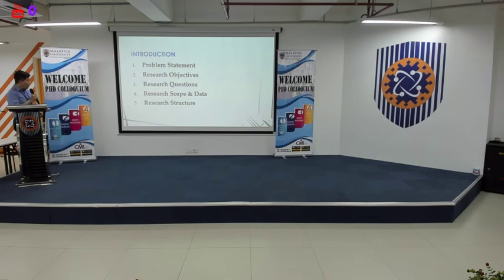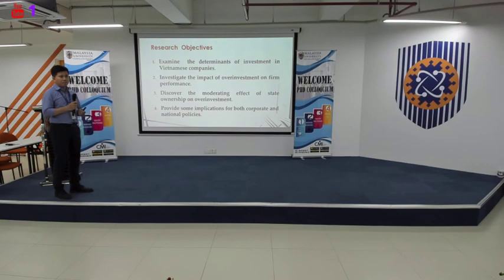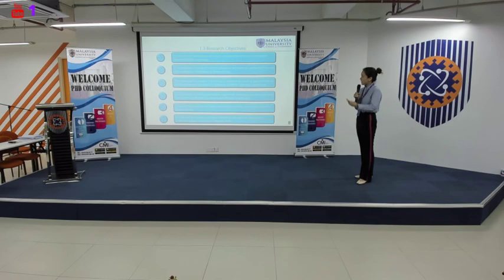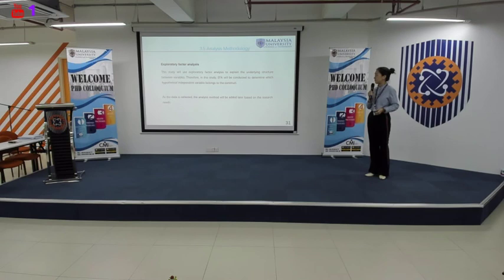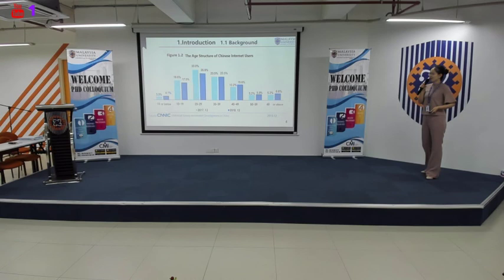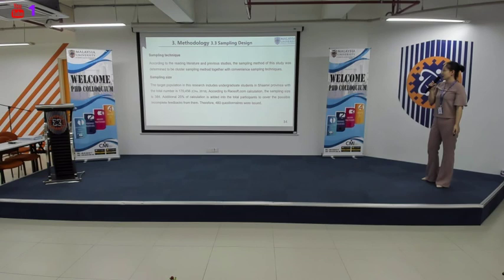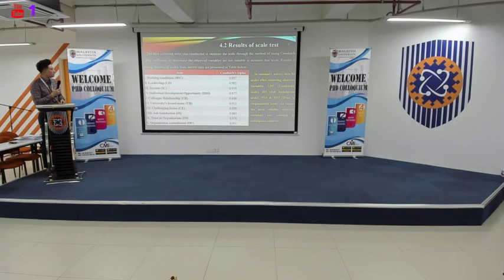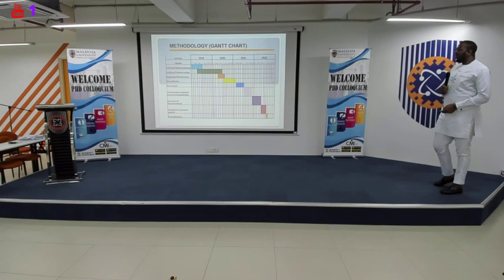PhD Proposal Defense/Update 1st August 2019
*PU5*

*Presenter : Faraj Ali
*Supervisor  : Prof. Adnan

*PD4*

*Presenter : Chau Van Thuong
*Examiner  : Dr. Kamal & AP Dr. Khashayar

*PD5*

*Presenter : Toan Xuan Doan
*Examiner  : Dr. Shadi & Prof. Adnan

*PD6*

*Presenter : Guo Jia
*Examiner  : Dr. Kamal & Prof. Adnan

*PD7*

*Presenter : Guo Jia
*Examiner  : Dr. Anthony & Dr. Jerry

*PU6*

*Presenter : Tran Duc Tai
*Supervisor  : Dr. Harwindar

*PD8*

*Presenter : Opara Edmund Ebubedike
*Examiner  : Dr. Shadi & Dr. Touraj